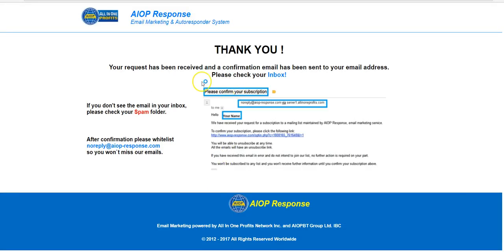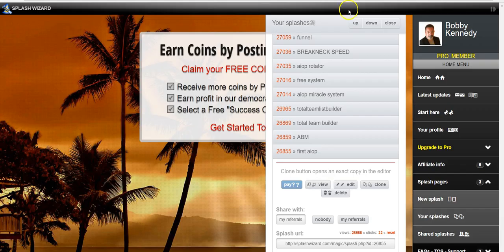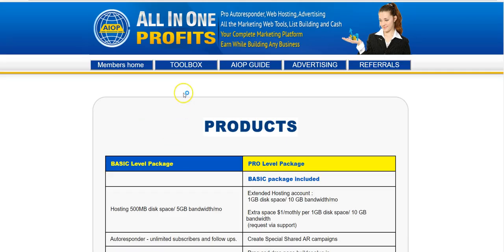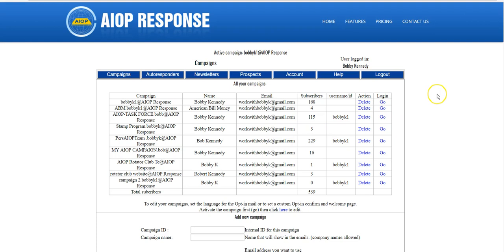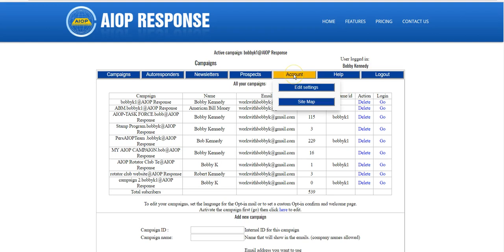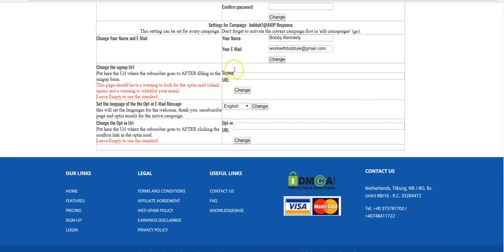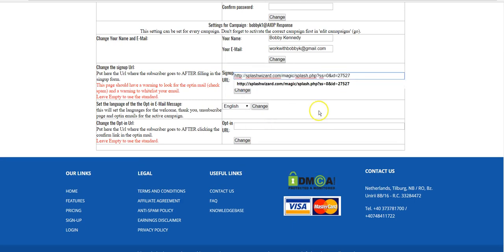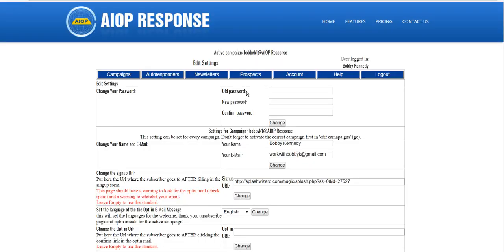Better conversion rates in All in one profits Rotator Club Team Build with Bobby K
Better conversion rates in AIOP, All in one profits Rotator Club Team Build with Bobby K

Building a personal thank you page can increase conversions dramatically.

This short video shows you how to insert your own thank you page into the auto responder in your back office of all in one profits.

Better conversion rates in All in one profits Rotator Club Team Build with Bobby K is a training video for our team build known as the Rotator Club. I am always happy to answer your questions and I'm looking forward to working with you.

splash wizard
12 squared
aiop team build
all in one profits team build